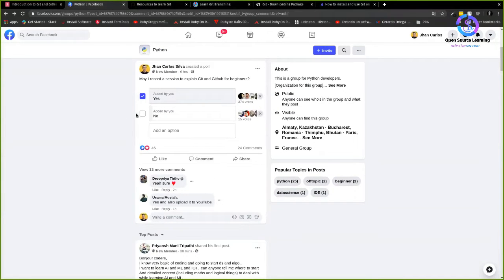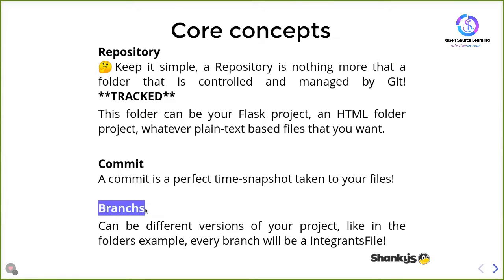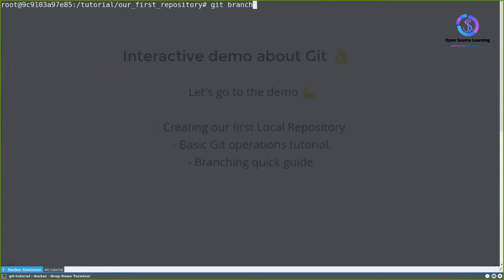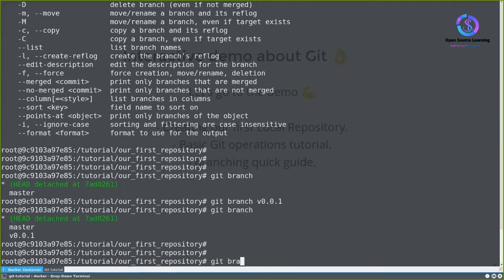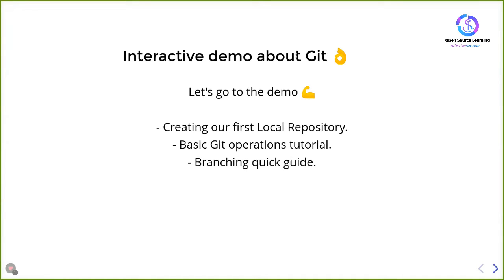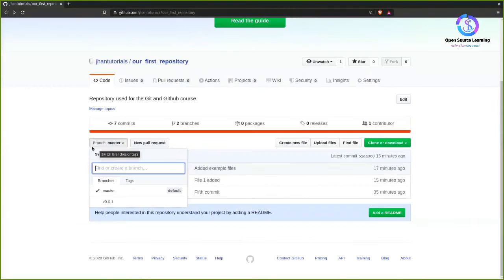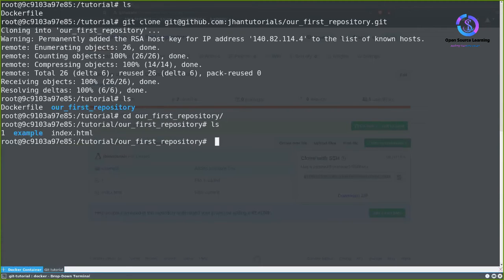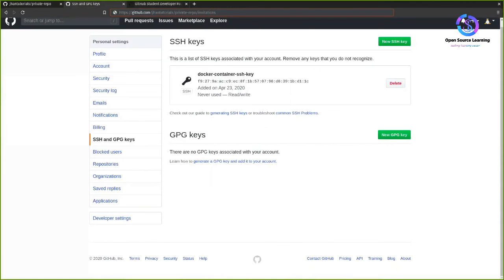Getting started with Git and GitHub (Beginner’s Guide) | Jhan Carlos Silva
Author: Jhan Carlos Silva (Shanky)

Viedo Team:
Diwas Basnet

About OSL:
Open Source Learning(OSL) is a learning platform that supports free learning and skills acquisition. It is open to everybody irrespective of race, color or gender.